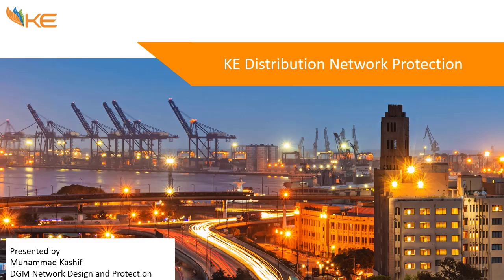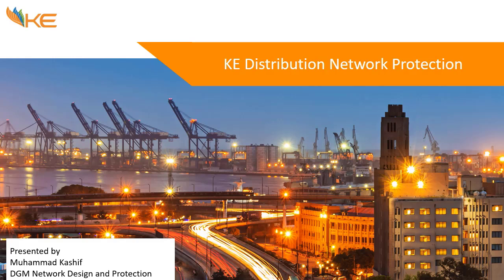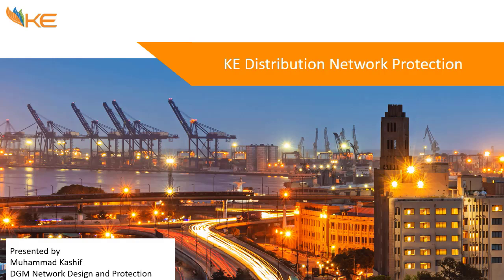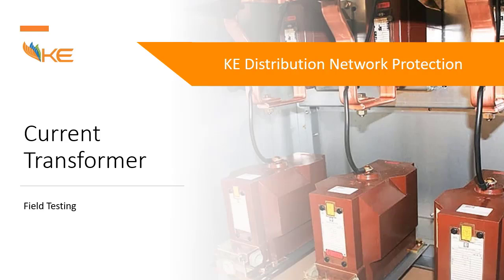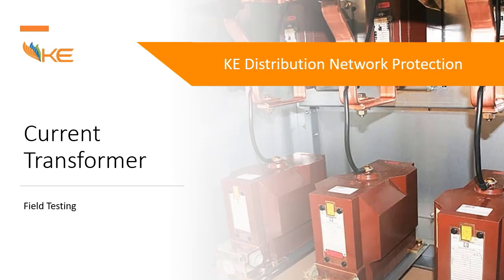Mastering Current Transformer Commissioning Techniques: Best Practices and Tips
In this educational video, we delve into the world of "Current Transformer Commissioning Techniques," offering valuable insights into the best practices and tips for ensuring accurate and reliable performance. Proper commissioning of current transformers is crucial for precision in electrical systems.

Key Highlights:

The significance of commissioning current transformers in electrical applications.
A comprehensive guide to techniques and steps for successful commissioning.
Practical tips and best practices to ensure accurate measurement and protection.
Real-world examples and case studies demonstrating the importance of proper commissioning.
Whether you're an electrical engineer, technician, or someone interested in current transformer commissioning, this video will provide you with essential knowledge to enhance the performance and reliability of electrical systems.